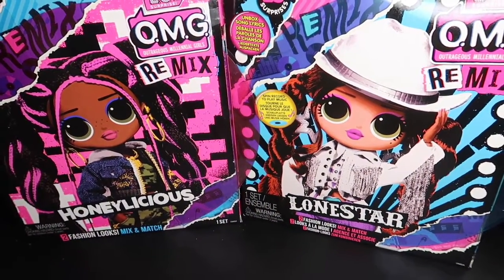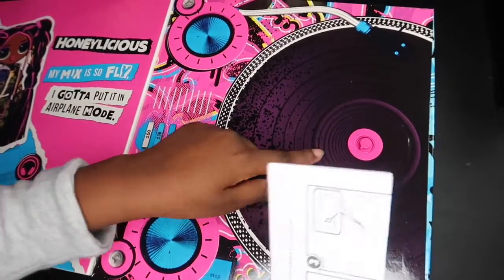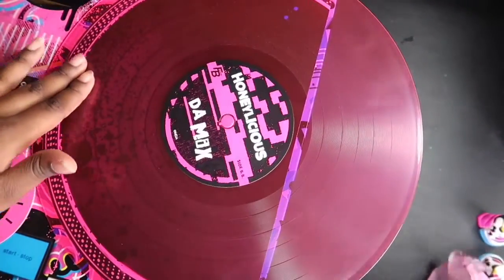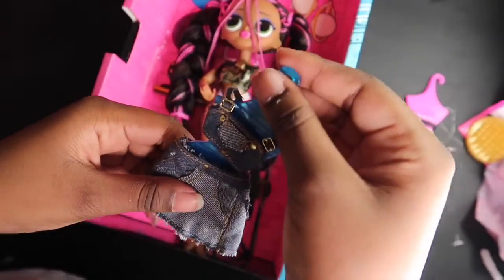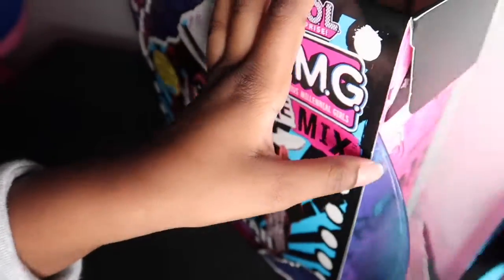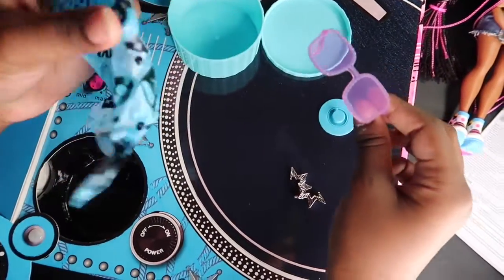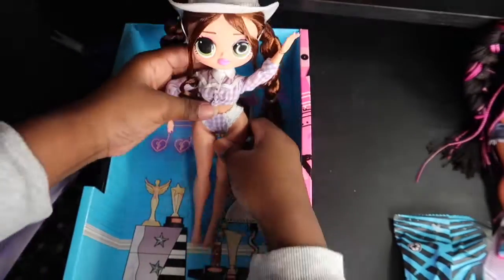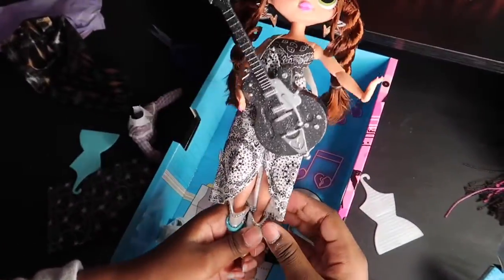Lol Surprise Omg Remix unboxing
Hey guys it's The_L's87 Forever and I'm back with another video/review and it's all about the the lol surprise o.m.g remix dolls, Honeylicious and Lonestar.